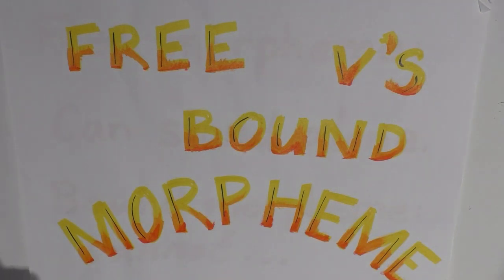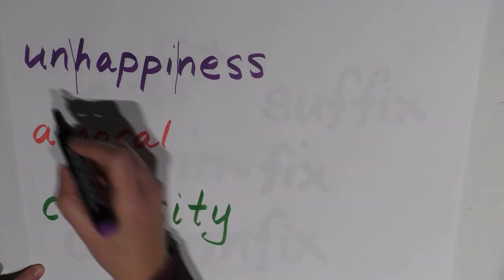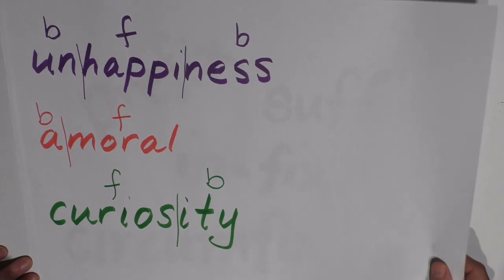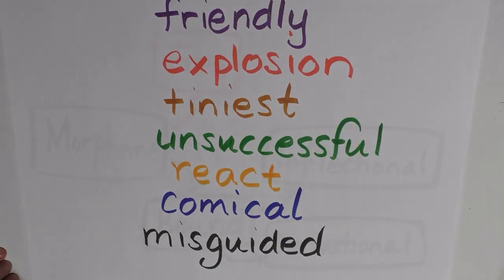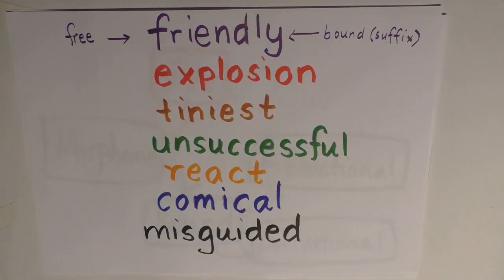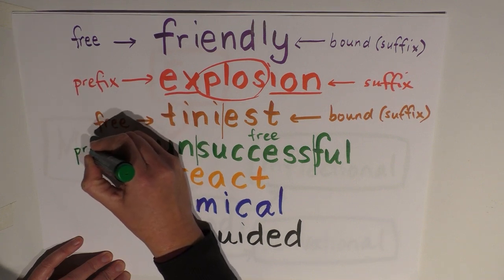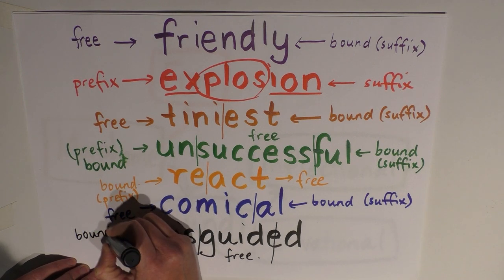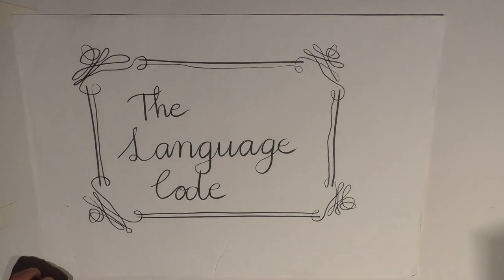Morphology Episode 2 Free vs Bound Morphemes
In this episode we subdivide our morphemes into free and bound morphemes and look at the difference.  We also explore the different types of affixes that the bound morphemes create, and the process of agglutination.